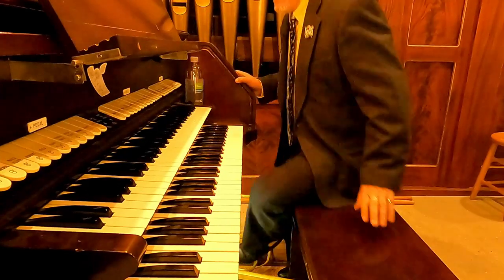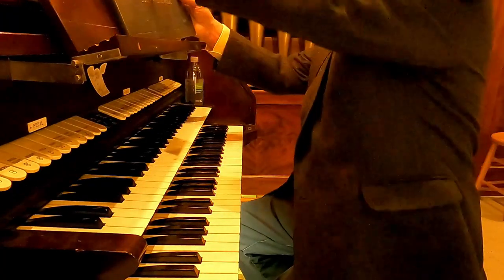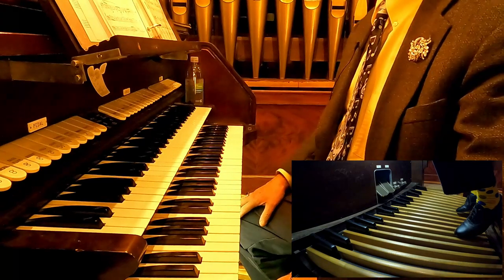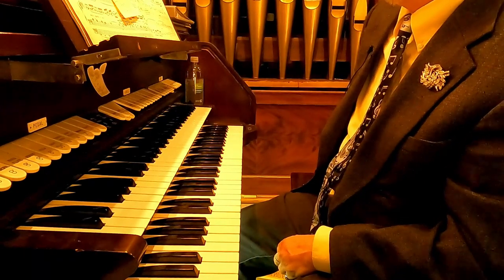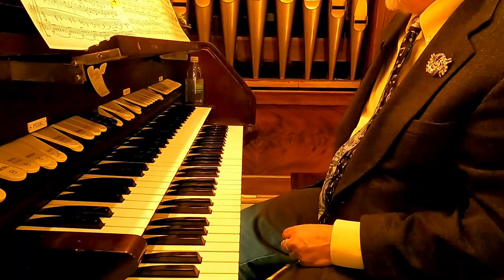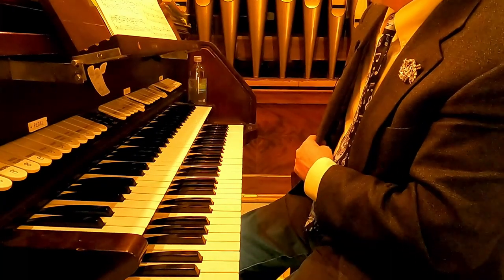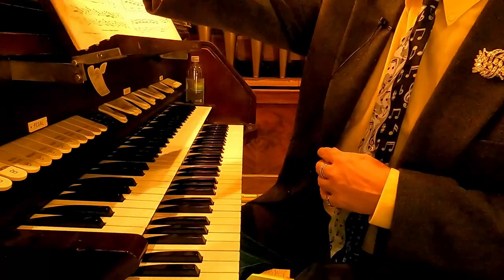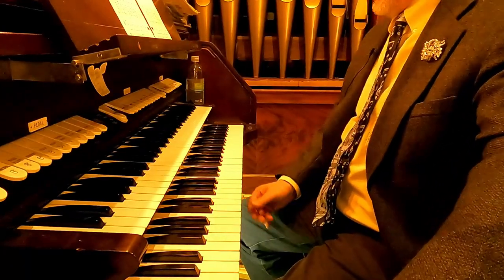Organ Recital 12/04/2022 The First Congregational Church of Walpole, NH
My thanks to the First Congregational Church of Walpole for giving me the opportunity to give this recital.

Today’s recital is a collection of pieces I play during church services; preludes, offertories, meditation music and postludes. Many times this music is lost in the background as the focus is on the service itself. Today’s collection includes pieces for manuals and pedals as well as just manuals.

The organ has many different sounds, and I hope you enjoy learning about them as you listening to today’s program.

0:00 Introduction
11:31 Double Fugue      Keeble
17:37 Trio        Rheinberger
21:54 Allegro Moderato e Pastorale   Guilmant
31:14 Flute Piece       Thorley
34:58 Adagio in A Minor     Franck
40:17 Musette       Dandrieu
44:09 Funeral March      Batiste
Short Break
51:25 Communion       Batiste
56:31 Adagio               Bennett
1:01:46 Cornet Voluntary      Heron
1:08:35 Pastorale       Hayes
1:13:26 Allegro, Sonata #2            Mendelssohn
1:17:17 O, Come All Ye faithful    Traditional Hymn